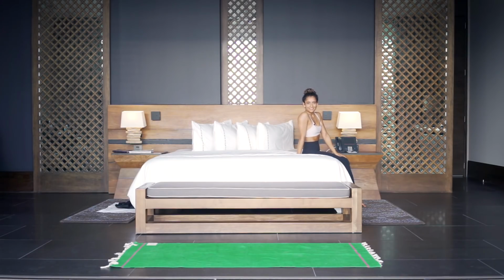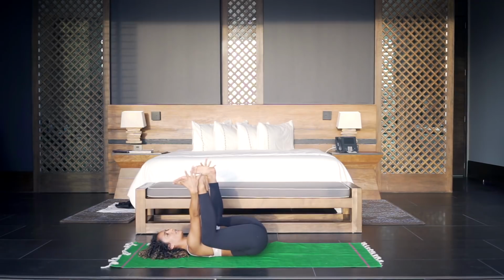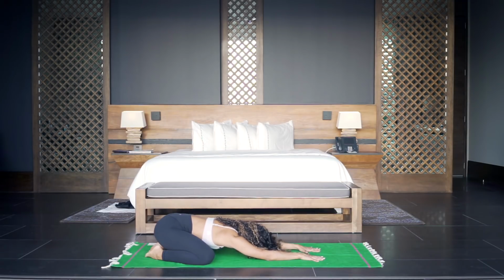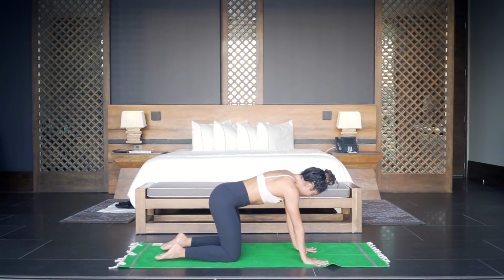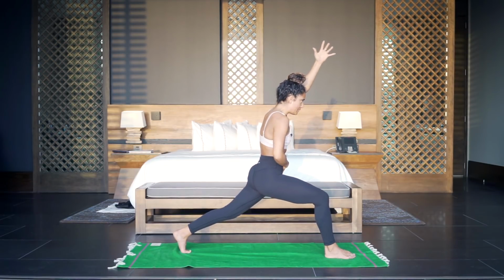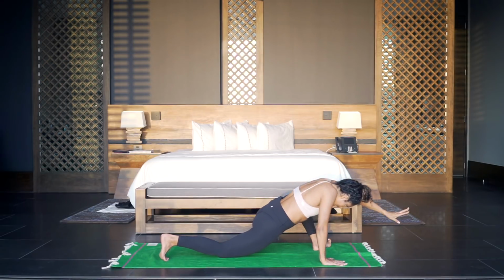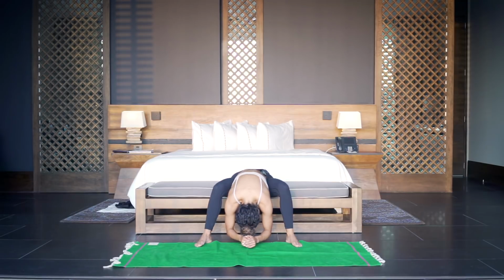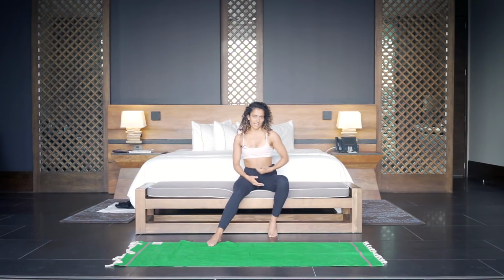30 MINUTE MORNING YOGA (For busy Travellers) | Real Time | Shona Vertue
This sequence was designed for busy travellers that need an energising, pick-me-up practice that activates core, glutes and mobilises tension that has built up from long (or short) haul travel.
I promise you'll feel both calm and alert from this dynamic practice.

Filmed at the beautiful Nizuc Resort in an Ocean Suite

As always, check in with a doctor if you are ill, pregnant or injured before you give any exercise video a go. Safety first peeps.

BUY MY BOOK - (it includes a 28 day fitness and food plan)

Title: Ocean
Artist: THBD
Genre: Dance & Electronic
Mood: Calm

Other unlicensed purchased tracks also used.